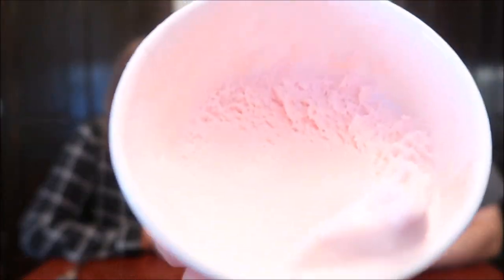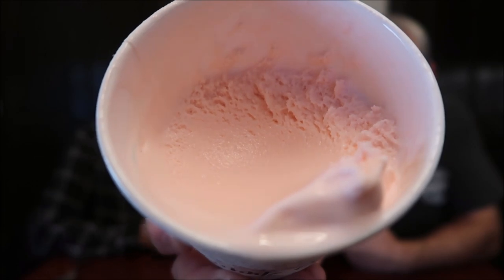Crank & Boom Ice Cream Small Batch Club: Bubble Gum Review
This is a taste test/review of the Crank & Boom Small Batch Club Bubble Gum Ice Cream. It was $12.